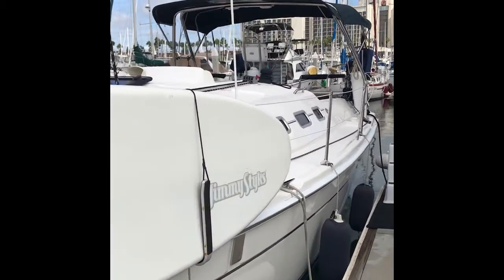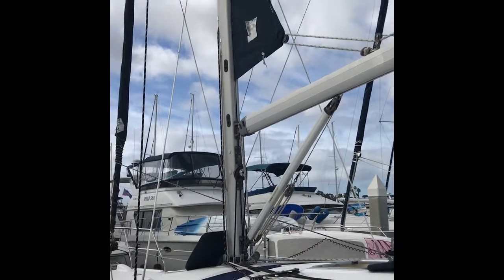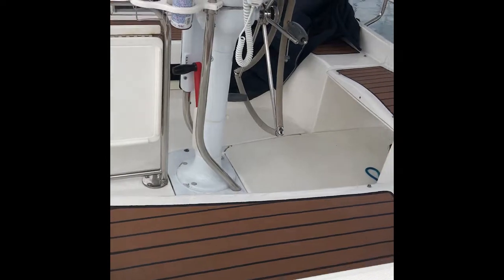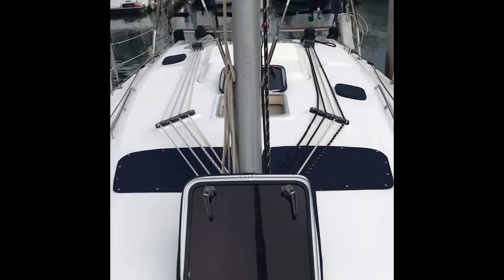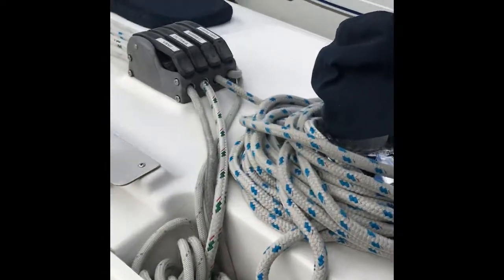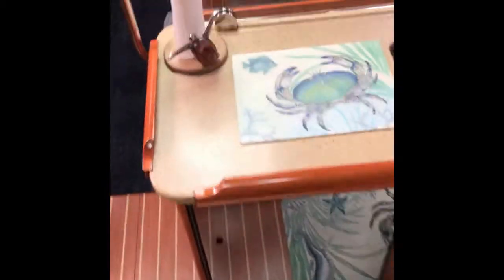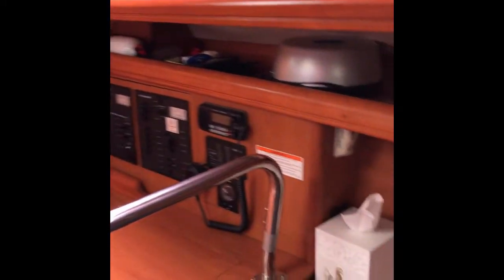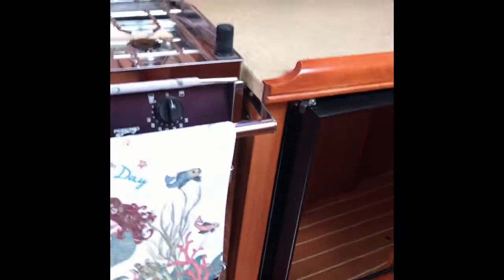Pristine Hunter 38' Sailing Yacht!!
This is one of the most pristine and excellently-maintained Hunter 38's on the market today!  In addition to already being in near brand new condition, this 2009 Hunter 38' also boasts many new upgrades and additional maintenance from this year alone.  Examples of this would be new bottom paint, new starter battery, dinghy and outboard motor to name a few!!